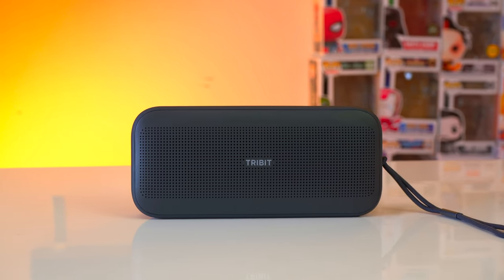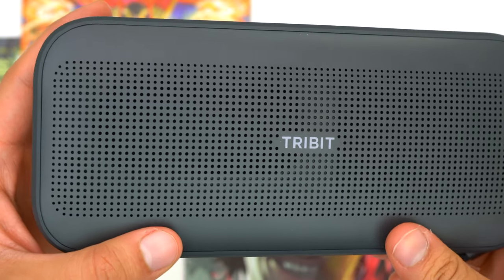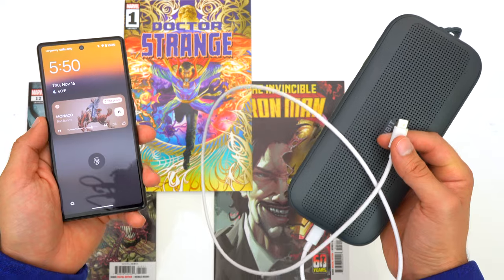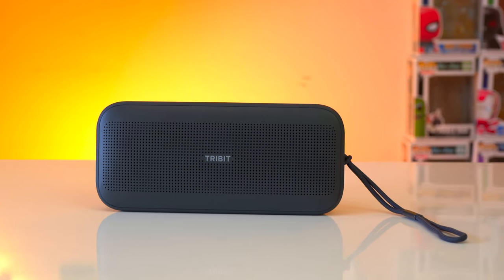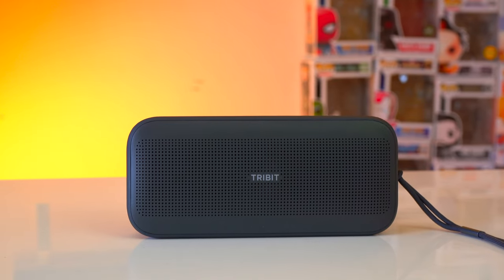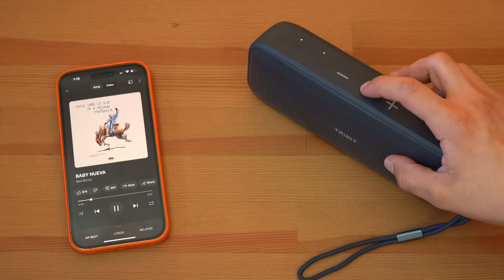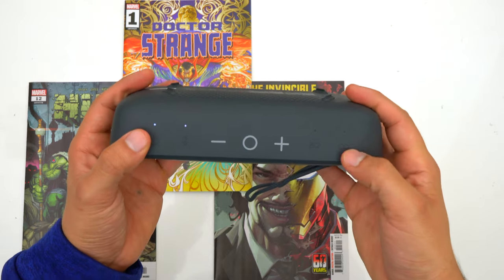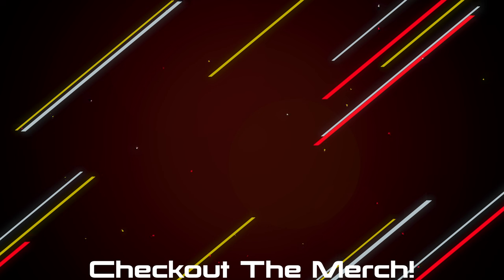TRIBIT StormBox Flow - A Small Speaker With Big Battery Life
Tribit.com

0:00 Intro
0:54 Design
1:38 Battery Life
3:06 Connectivity
3:25 Sound
7:55 Pairing
8:15 Verdict
So this is the TRIBIT StormBox Flow, its a compact and super durable bluetooth speaker thats great for at home use, and you can also take it on the go with you, and thanks to it monster 30 hour battery life, it can keep up with you without any problems. The TRIBIT StormBox Flow also has 25 watts of power, so its impressively loud for it size and thanks to XBass, it also has an impressive amount of bass, but nonetheless, lets see what the TRIBIT StormBox Flow is all about.